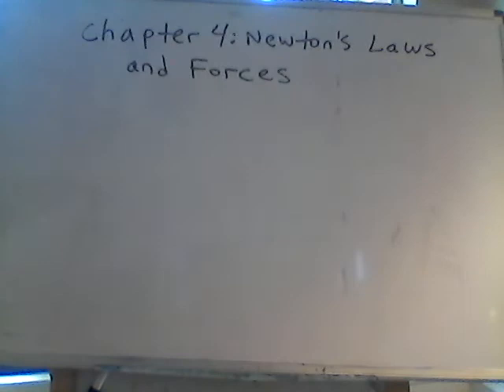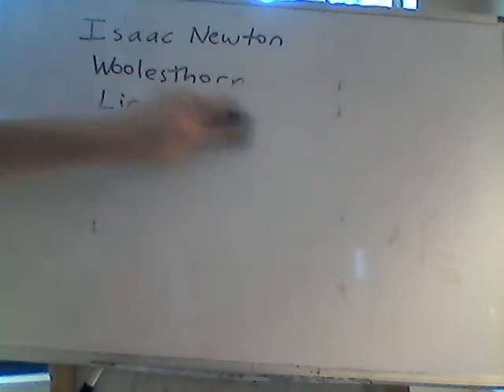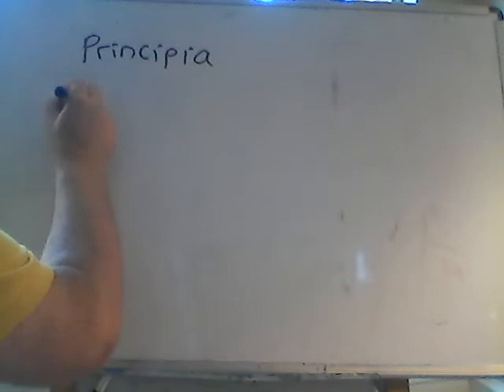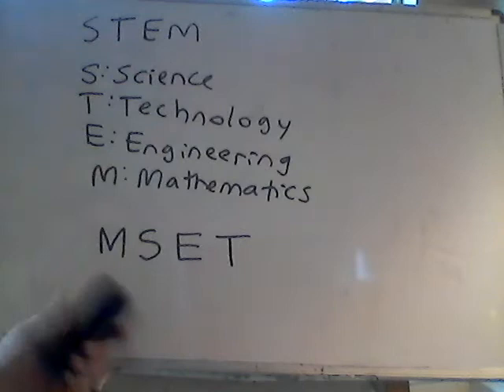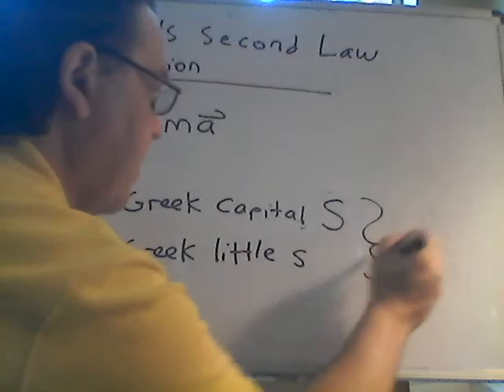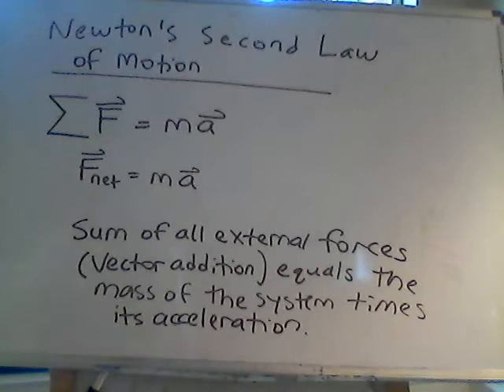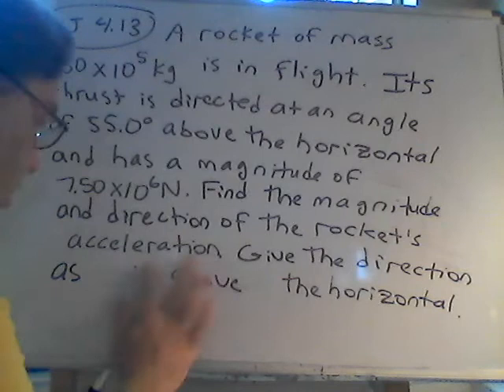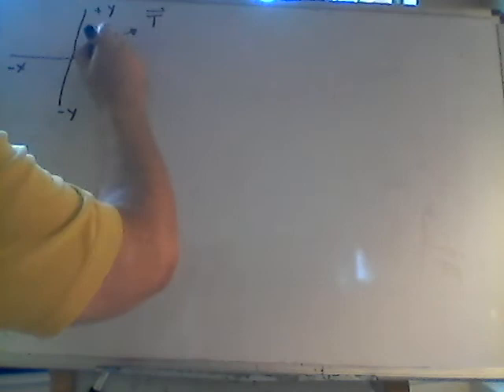Lecture on Chapter 4, Part 1 of Cutnell and Johnson Physics, Newtons Laws and Forces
This lecture is about Newton's Laws of Motion, Newton's Law of Universal Gravitation and other forces.